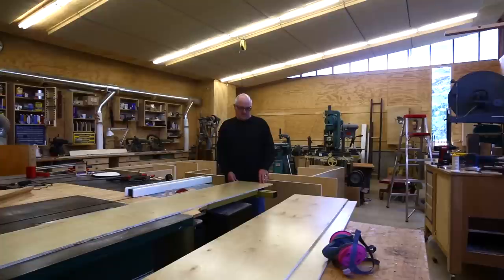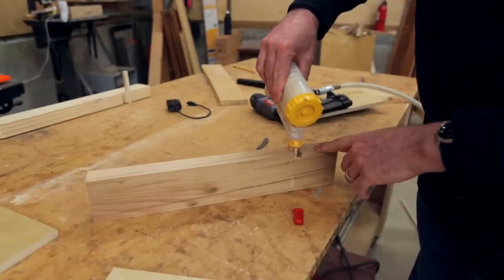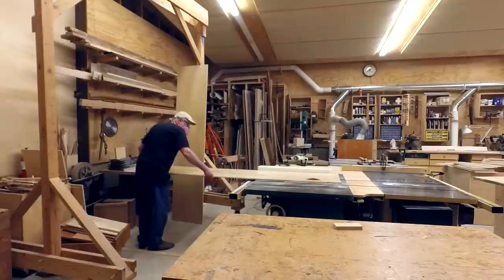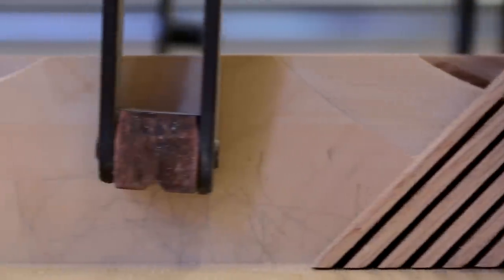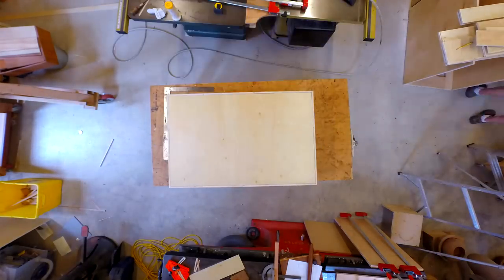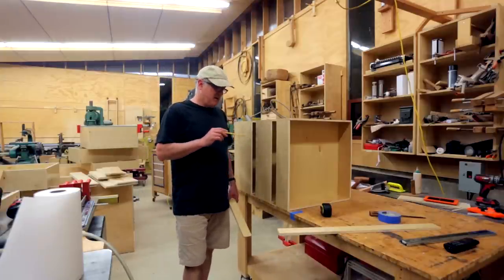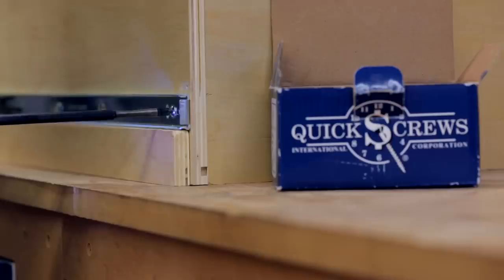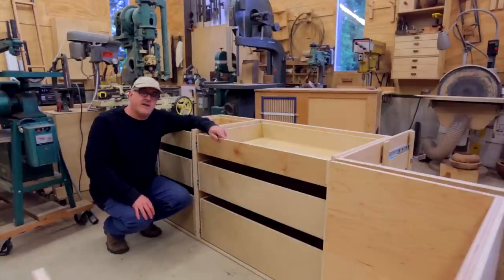Kitchen Remodel: Part 5 - Drawers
I made the cabinet drawers from half inch birch plywood.  I made the side pieces from some of the scraps leftover from the cabinets and two new sheets of plywood.  I have  three different heights of drawers wrapping around the kitchen. A deep drawer on the bottom, and medium drawer in the middle and a shallow drawer on the top.   The joint at the corners and holding the bottom in place is a dado and rabbet fit together.  The bottoms are also made from half inch plywood.  I made a jig to hold the slides in place for instillation.